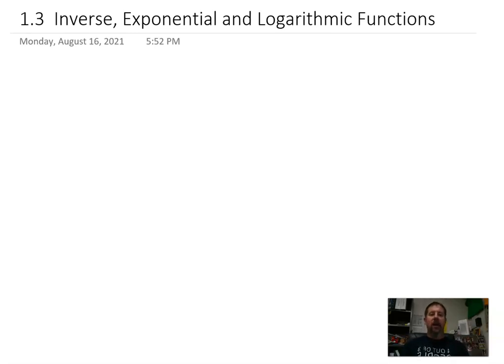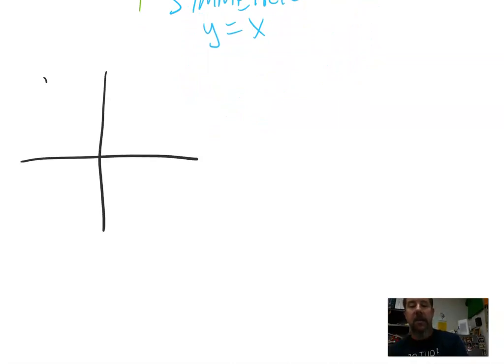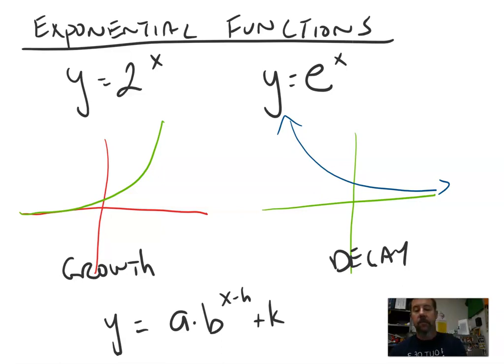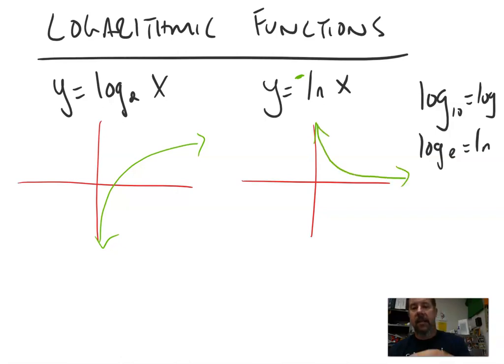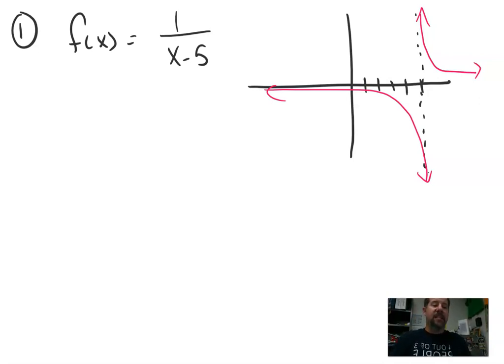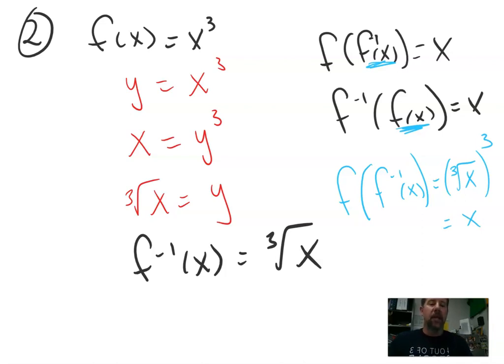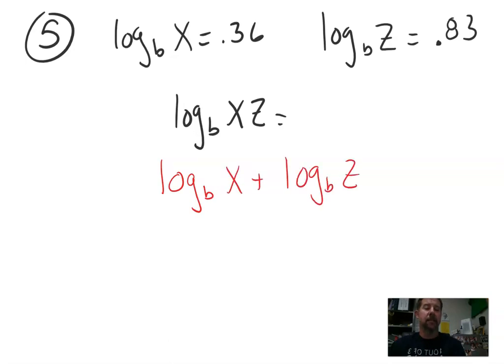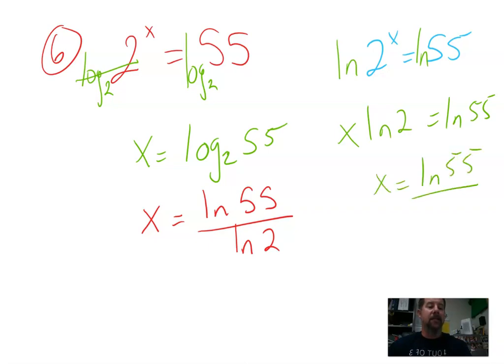Inverse, Exponential and Logarithmic Functions